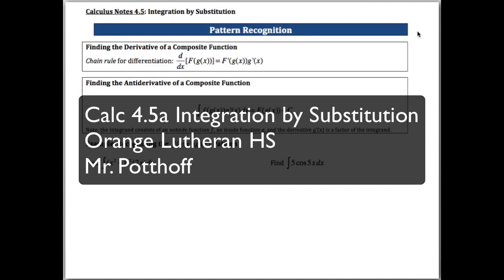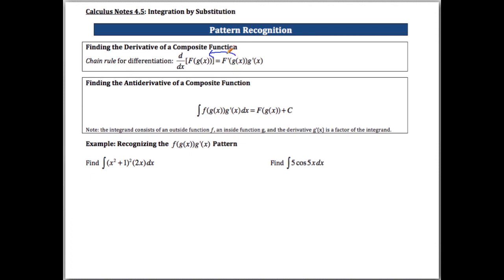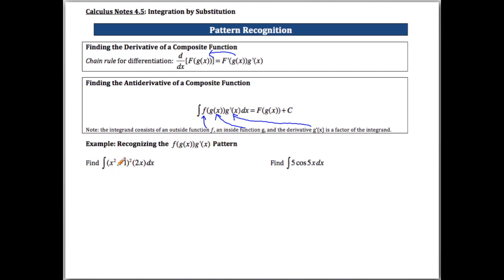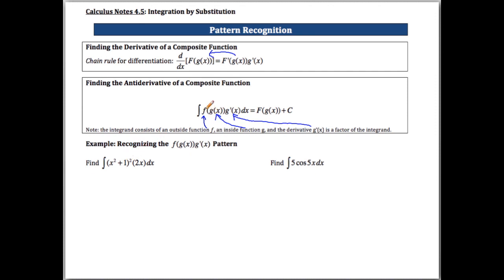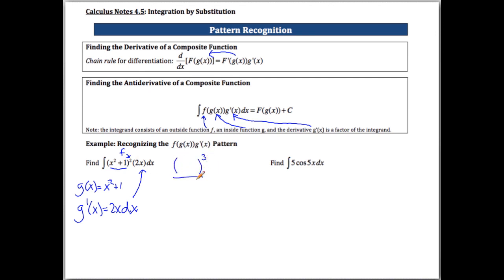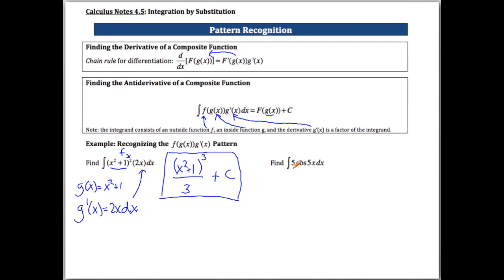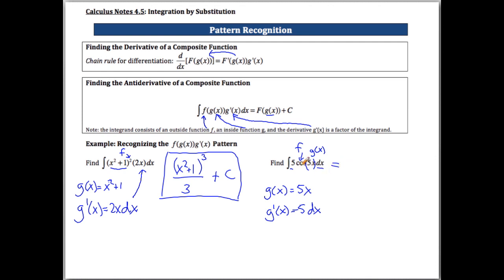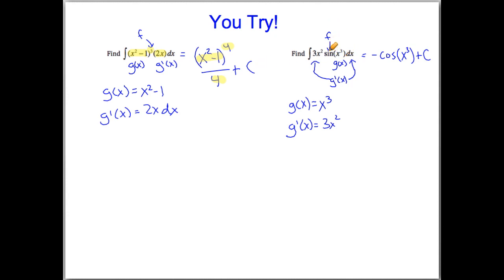Calc Lecture 4.5a1 Pattern Recognition.mp4